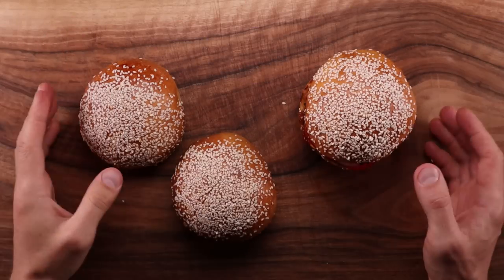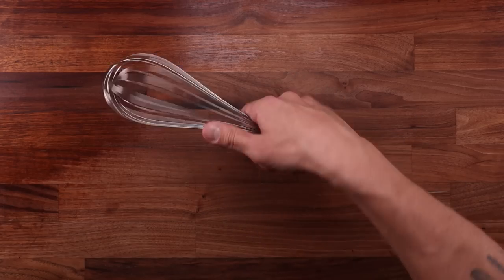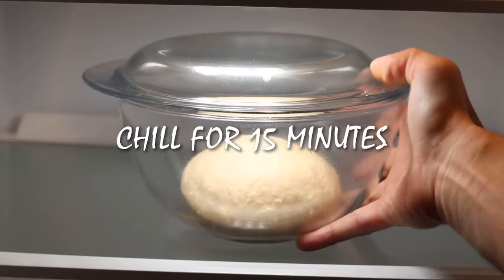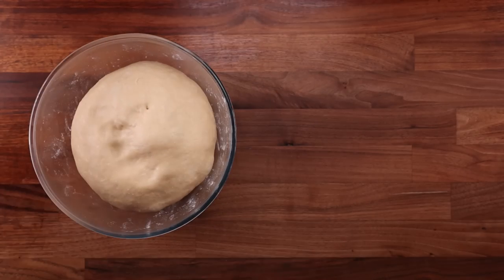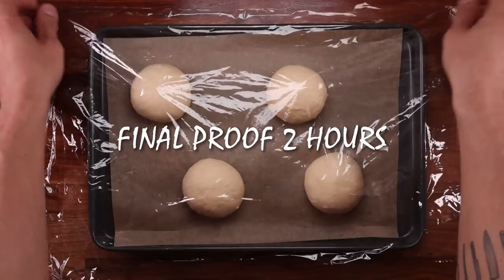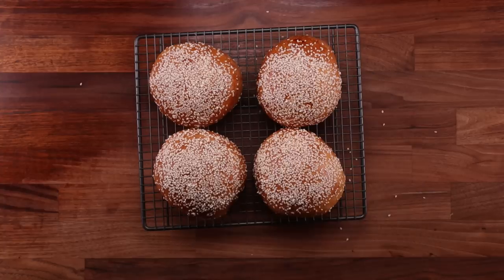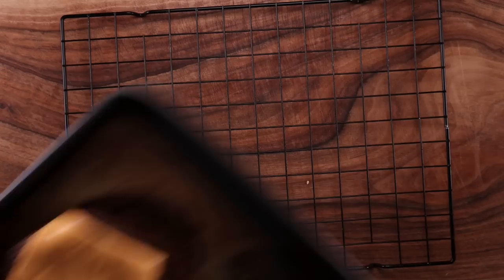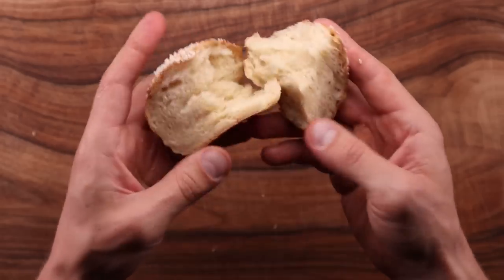How to Make The Softest No-Knead Burger Buns | Scalding Method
This is just a no-knead cold fermented version of my ultimate soft burger buns and that’s all there is to it. The buns are extremely soft and light, and I’ve thrown in a very simple yet tasty burger recipe too. If you don’t want to cold ferment this dough, then simply let it bulk ferment at room temperature for 1.5 – 2 hours or until the dough doubles and make the buns on the same day.